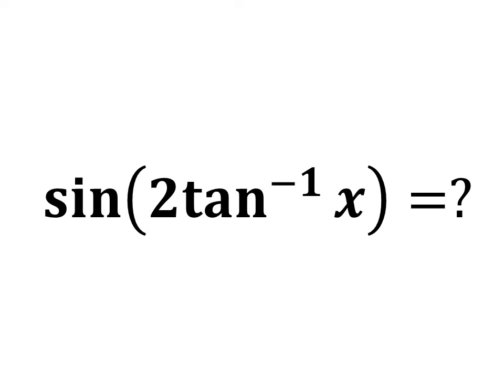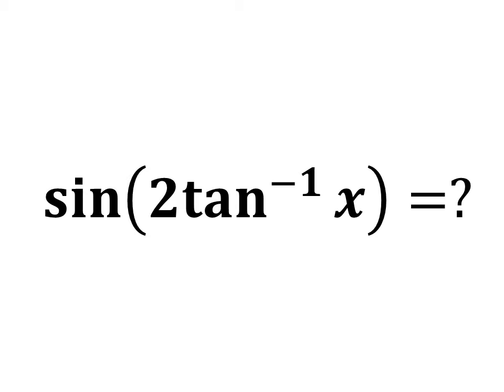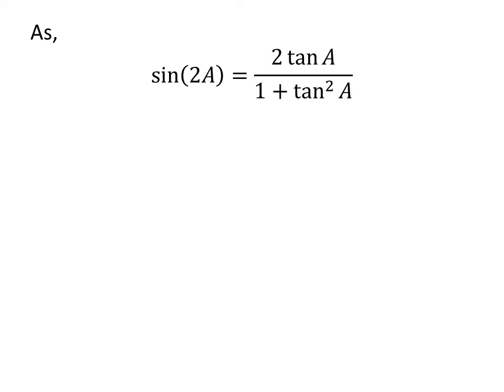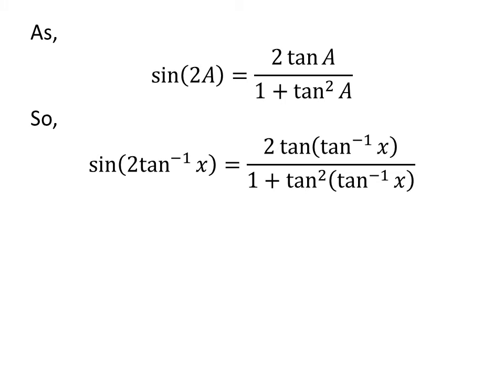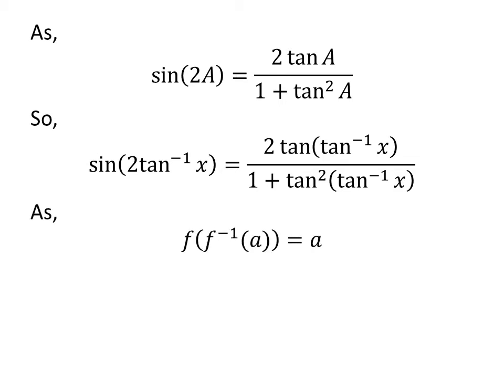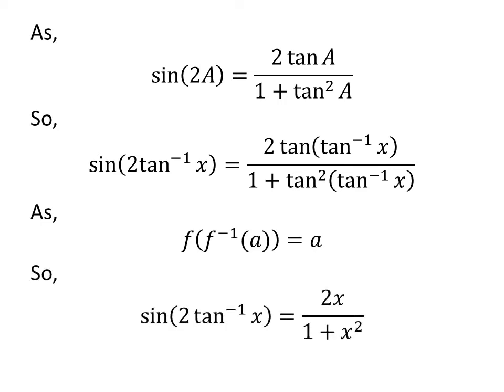sin(2tan^-1(x)) | sin(2arctan x)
In this video, we will learn to find the value of sine of 2 times inverse of tangent of x. It can also be said as to find the value of sine of 2 times arctangent of x. As inverse of tangent is also known as arctangent.

In this video, I have applied the trigonometric identity sin 2A = 2 tan A/(1 + tan^2(A)). The URL of the video explaining the proof of this trigonometric is given below.

Other topics of video are:
Value of sin(2arctan x)
How to find the value of sin(2arctan x)?
Value of sin(2tan^-1(x))
How to find the value of sin(2tan^-1(x))?
What is the value of sin(2tan^-1(x))?
What is the value of sin(2arctan x)?
Proof of sin(2tan^-1(x)) = 2x/(1 + x^2)
To prove sin(2tan^-1(x)) = 2x/(1 + x^2)
How to prove sin(2tan^-1(x)) = 2x/(1 + x^2)?
Proof of sin(2arctan x) = 2x/(1 + x^2)
To prove sin(2arctan x) = 2x/(1 + x^2)
How to prove sin(2arctan x) = 2x/(1 + x^2)?